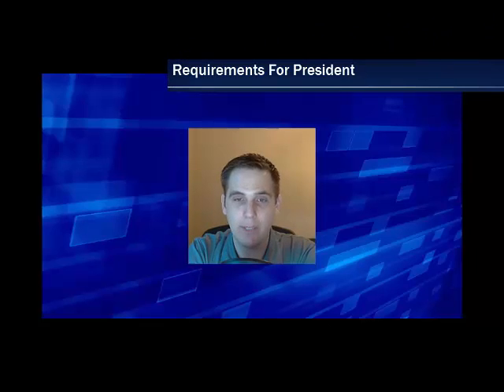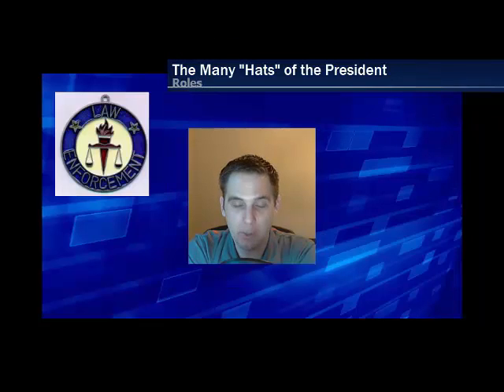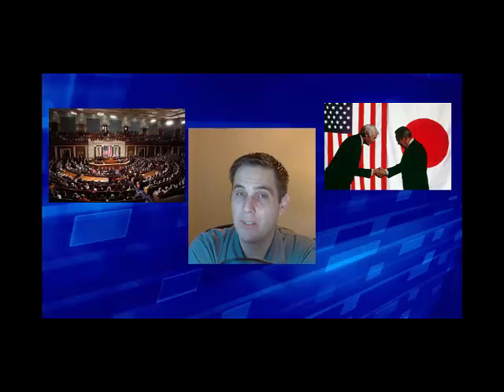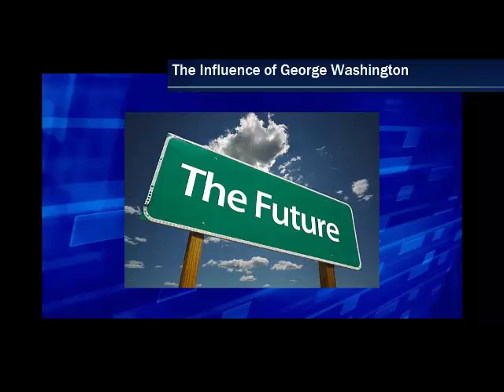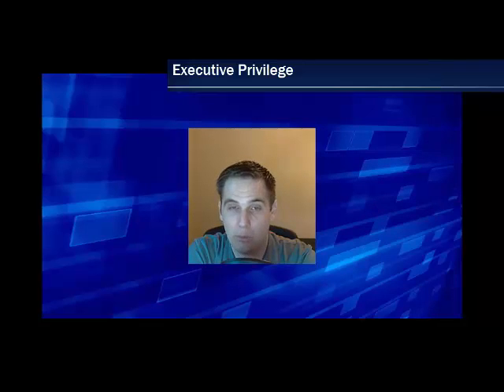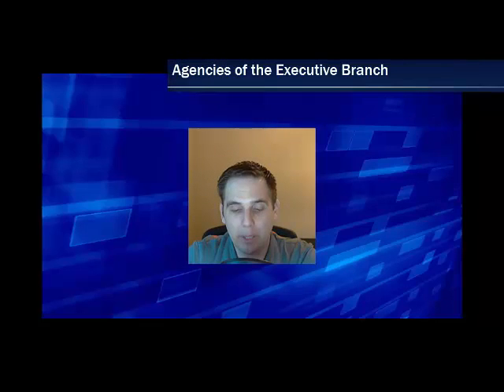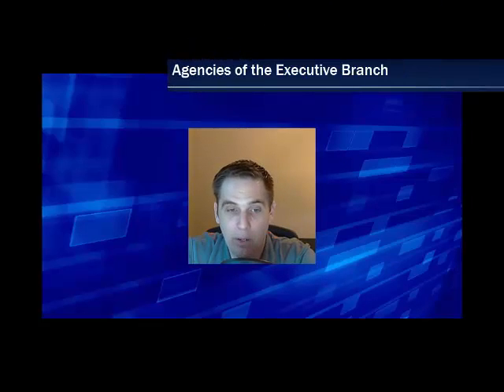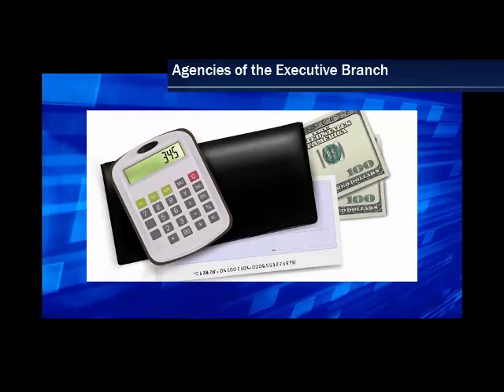Gov Unit 2 The Executive Branch